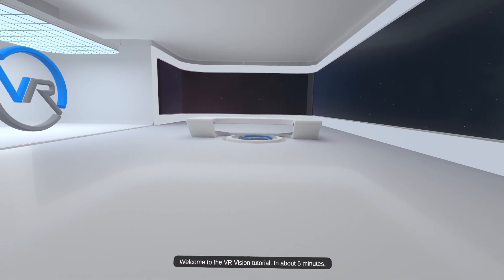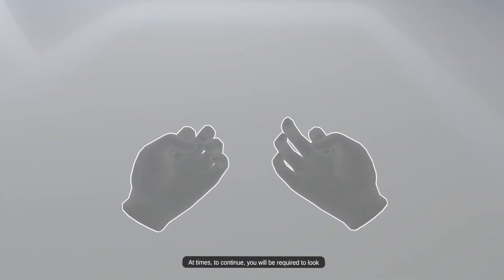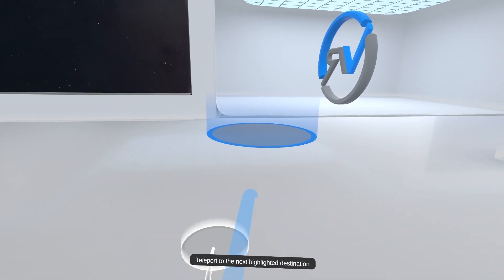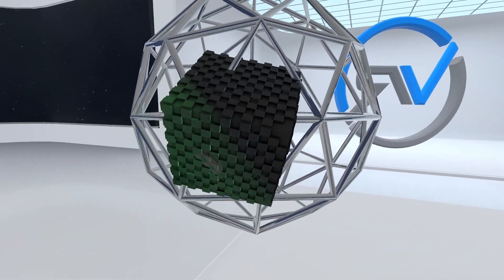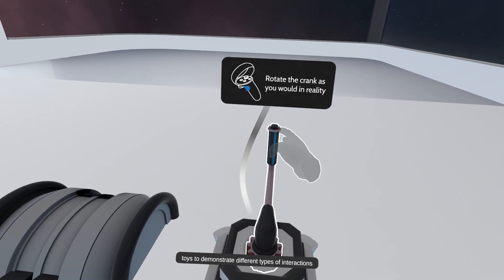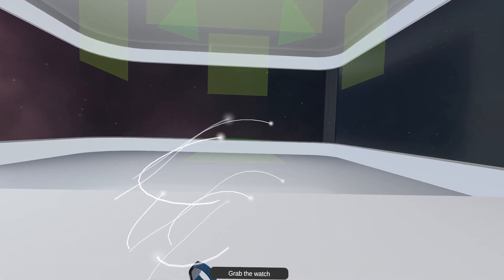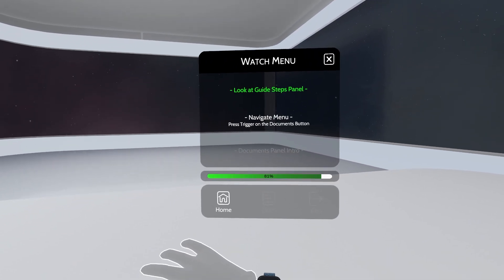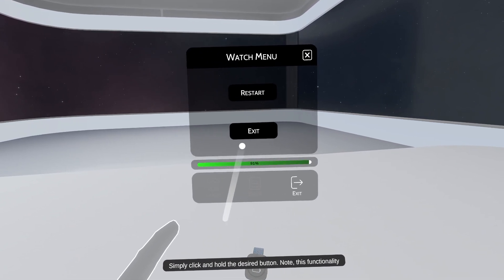Beginner's Guide to Virtual Reality - Vision Intro | VR Vision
Beginner's Guide to Virtual Reality: Introducing "Vision Intro" by: VR Vision

Discover the wonders of virtual reality with our beginner's guide! This step-by-step tutorial is tailored for new users, providing an immersive journey into the world of VR. Learn how to use the controllers, navigate menus, explore, and interact with virtual environments. We'll also share interactions specific to training simulations. Join us on this exciting adventure and unlock the limitless possibilities of virtual reality training!